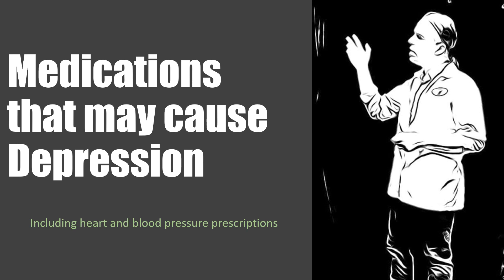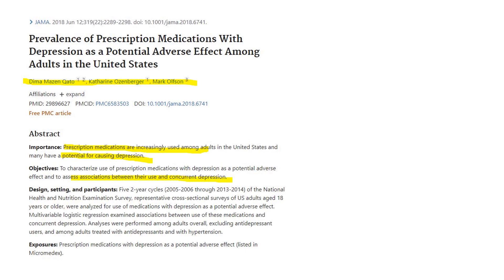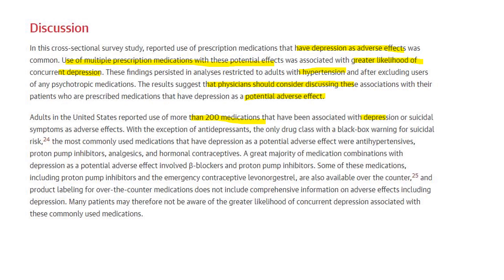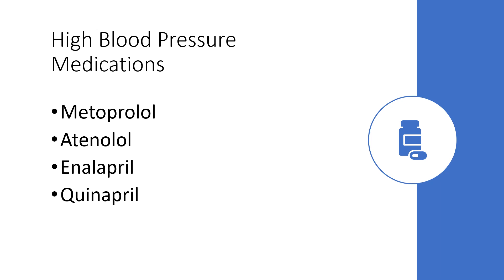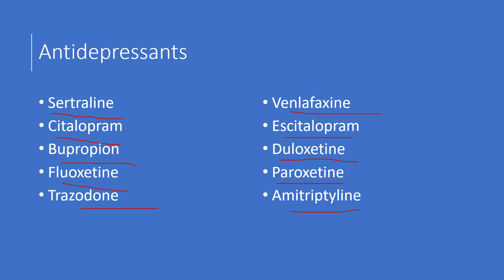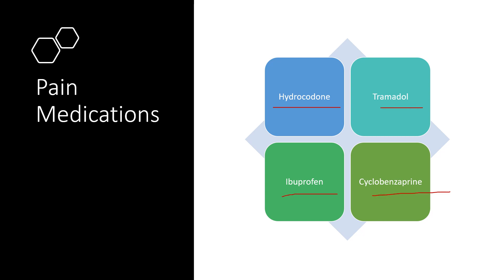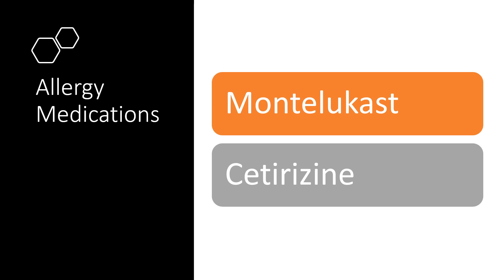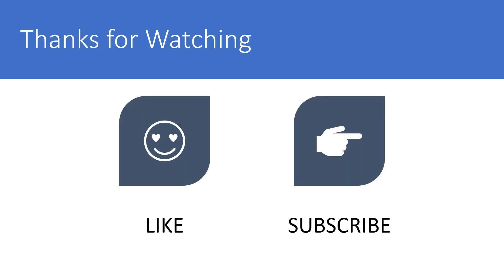Medications That May Cause Depression Including heart and blood pressure treatments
Medications with the possible side effect of depression are discussed. Includes heart, blood pressure, stomach acid and birth control medications
Information from the the following article
Prevalence of Prescription Medications With Depression as a Potential Adverse Effect Among Adults in the United States.
Qato DM, Ozenberger K, Olfson M.
JAMA. 2018 Jun 12;319(22):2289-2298. doi: 10.1001/jama.2018.6741.